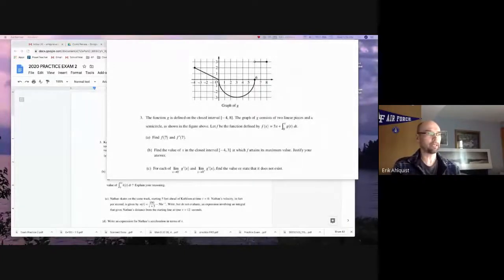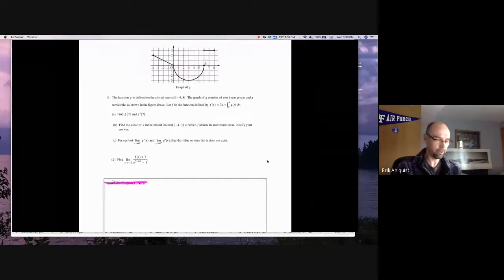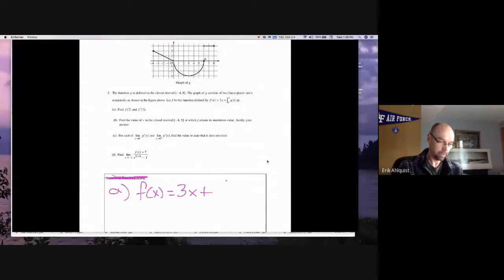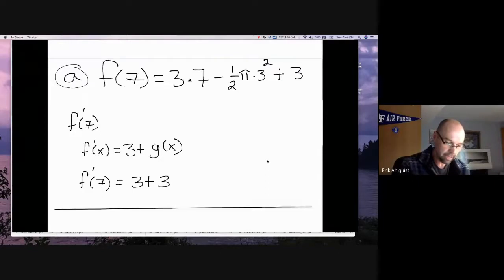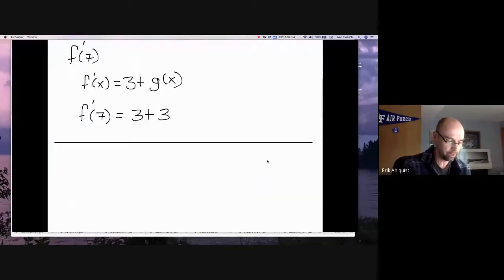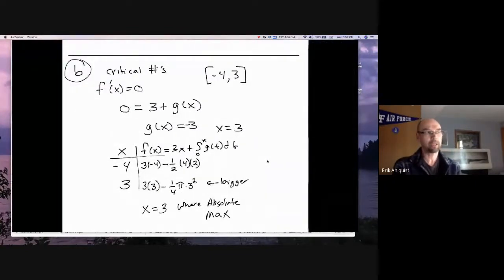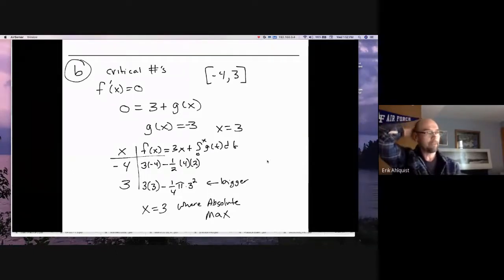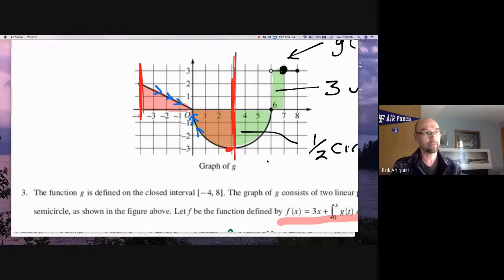Exam 1 FRQ Exp